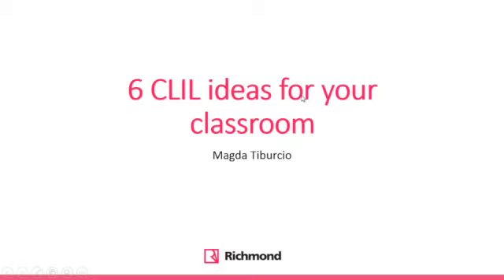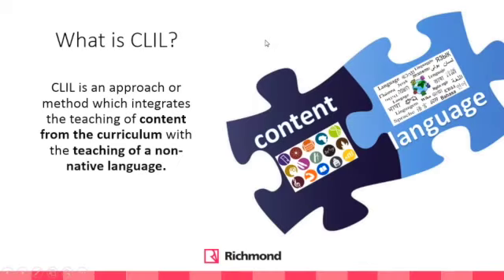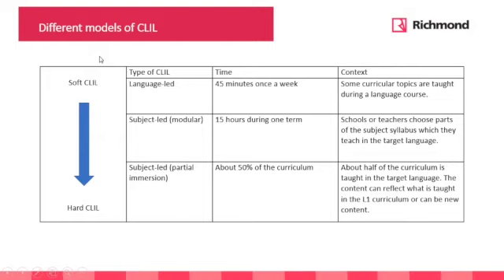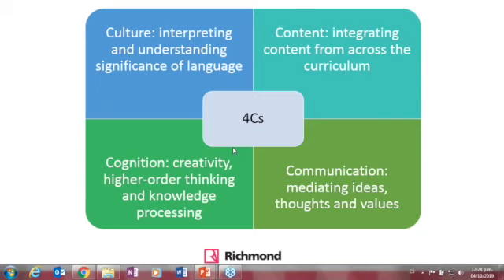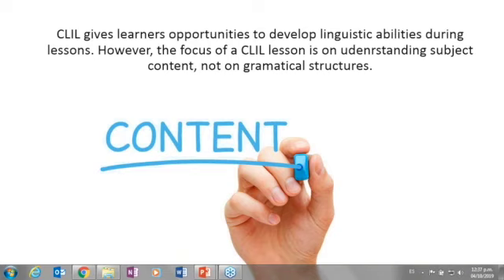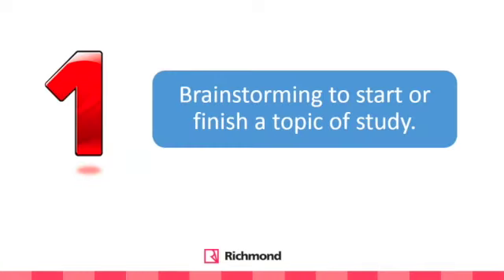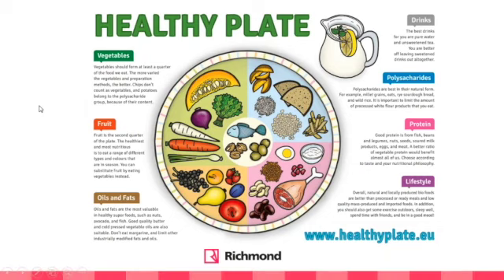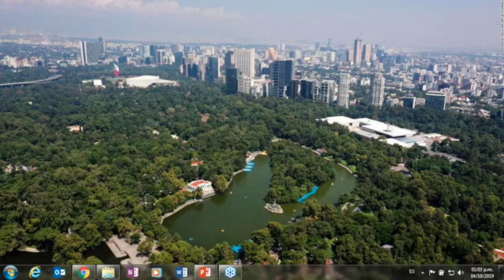6 CLIL ideas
Video sobre: 6 CLIL ideas